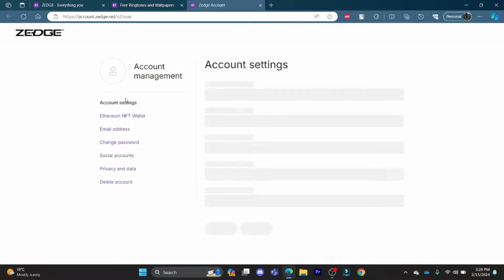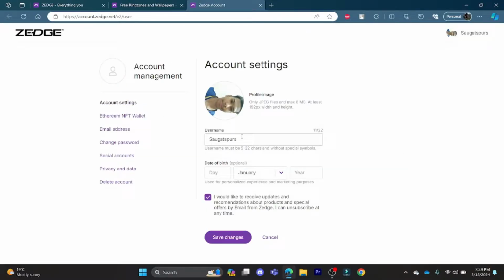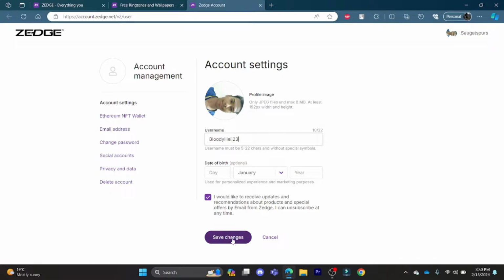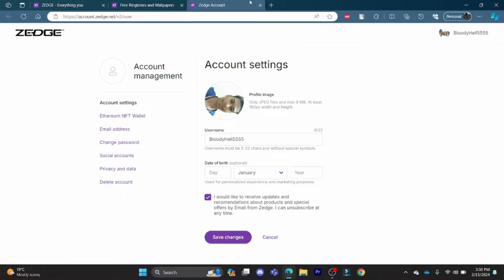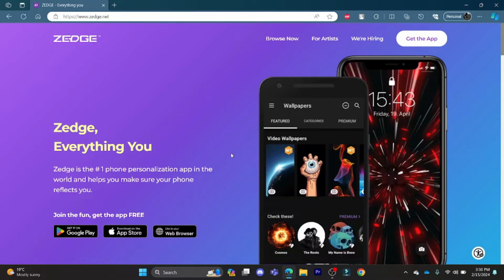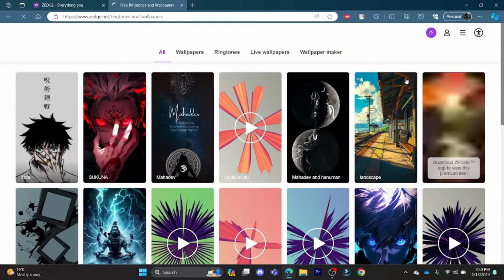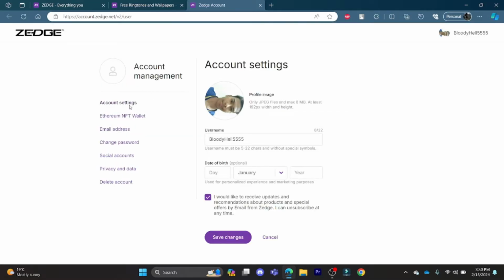How to Change Username in Gemini AI 2024?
In this video, we'll delve into the process of changing your username in Gemini AI, allowing you to personalize your account to better suit your preferences. Your username is an important aspect of your profile, and our tutorials provide insights and guidance on how to modify it seamlessly.